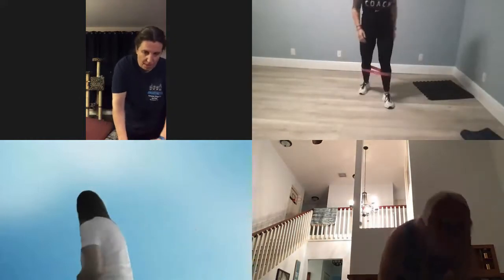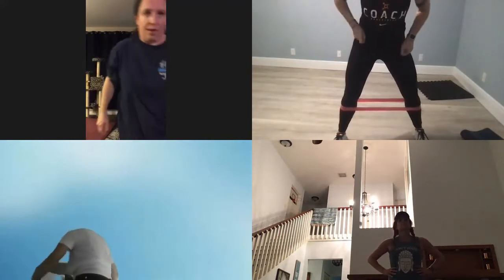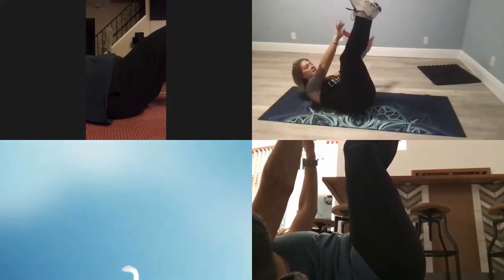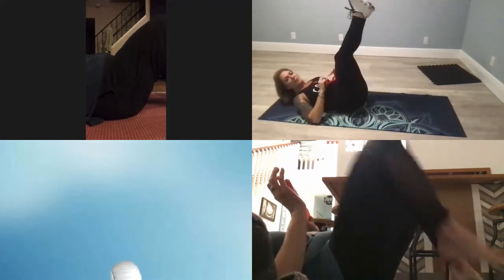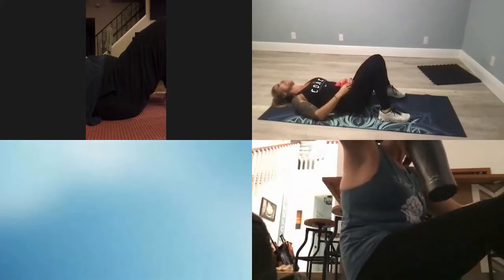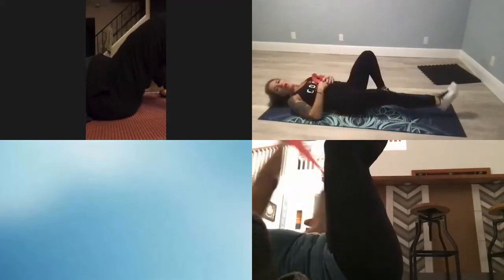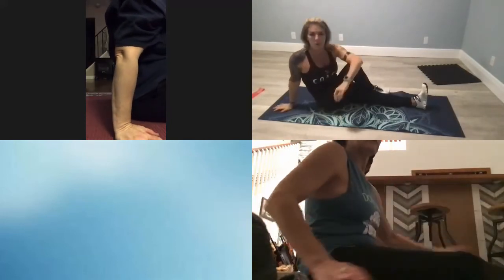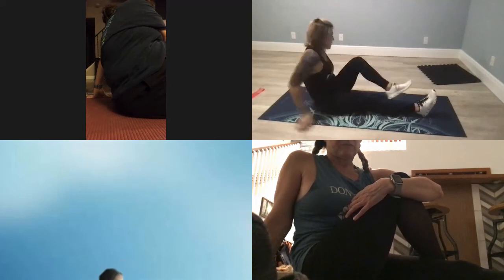MONDAY WORKOUT 11 15 21